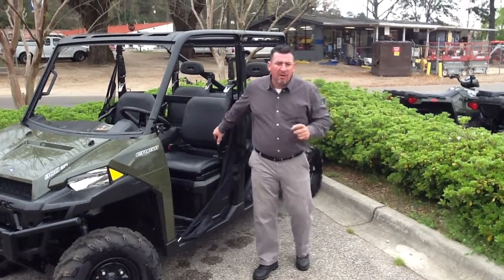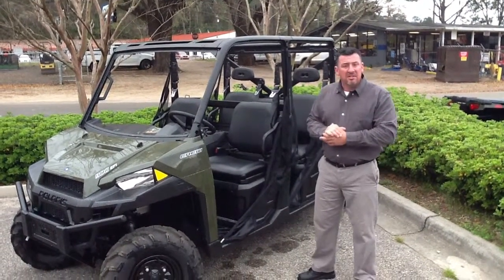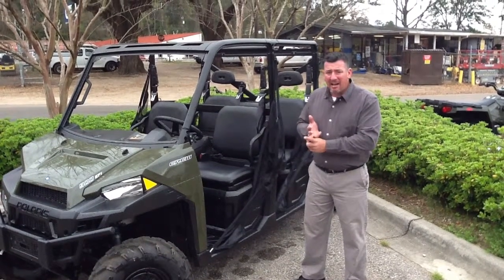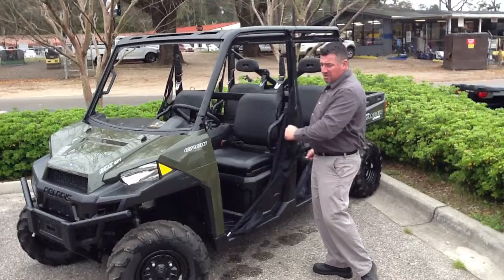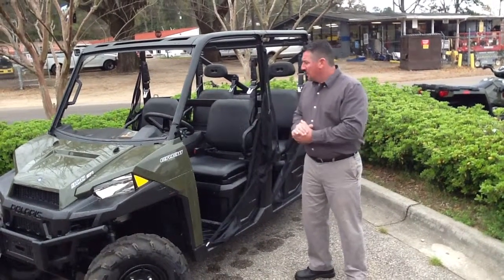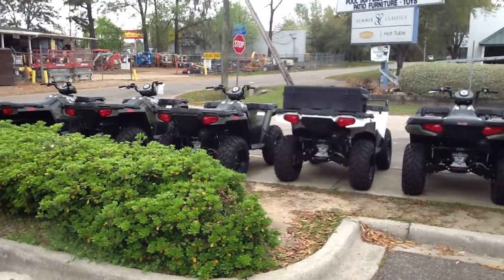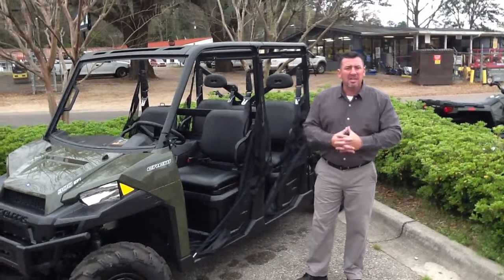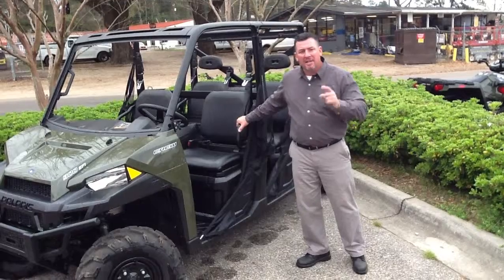Polaris Ranger 900 Crew and Inventory Blowout with Tony "The Gun Show" Kindred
Just a reminder about this awesome machine and a special announcement for all of our great customers.